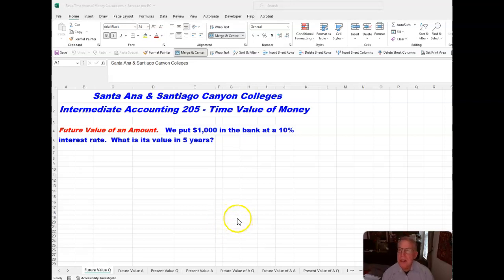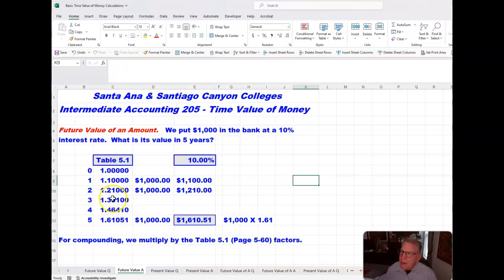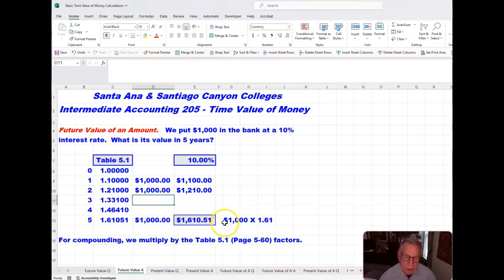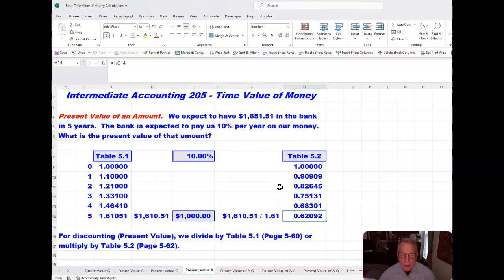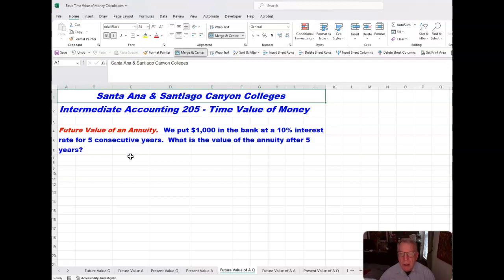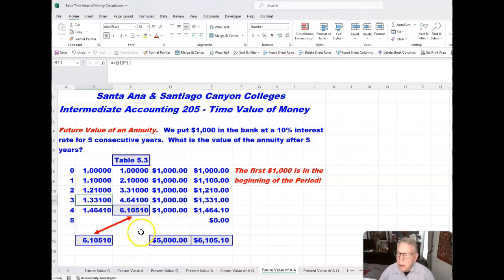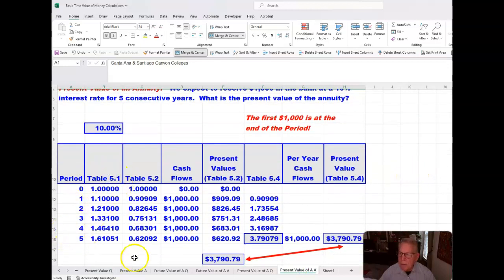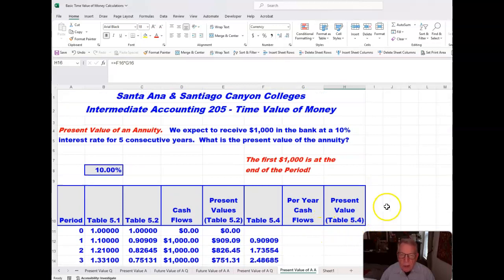Intermediate Acctg. I-Chapt. 5-#2